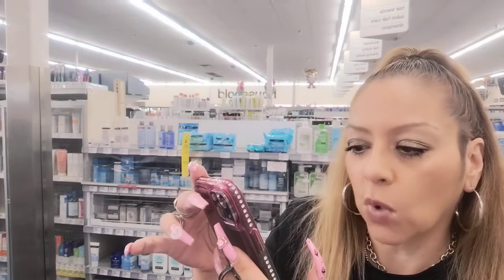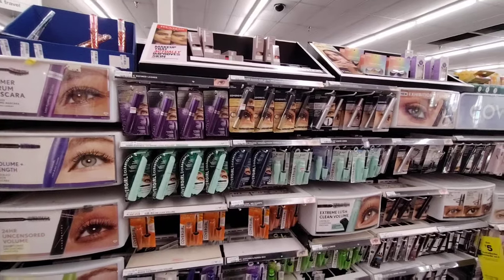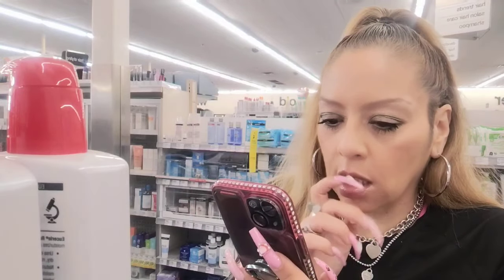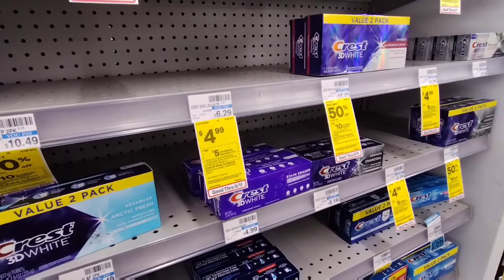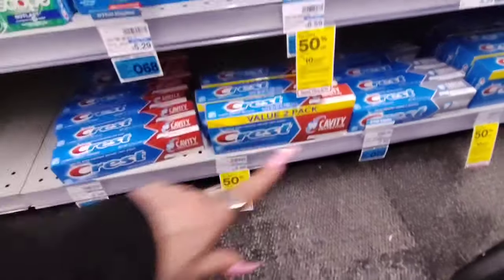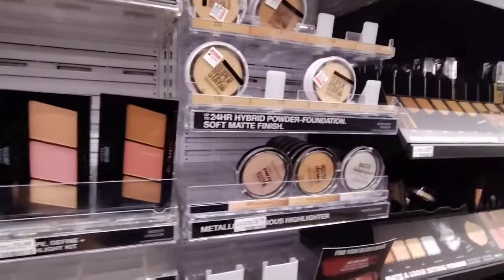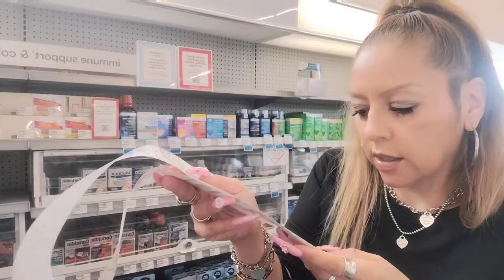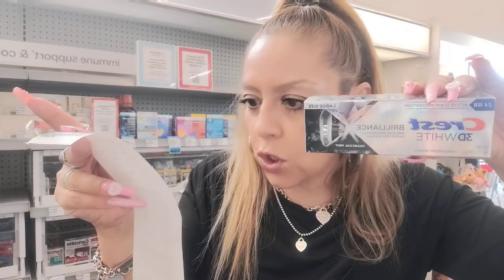🛒👑🤯 First Time Couponing at CVS!!! How Much Did I SAVE!!?? Let's Coupon Together!!!🚨🛒👑🤯